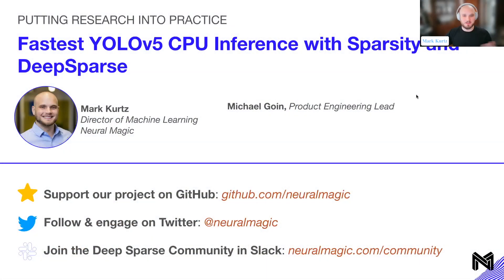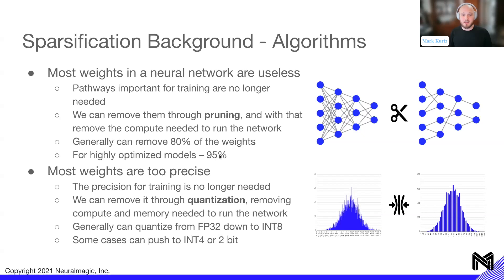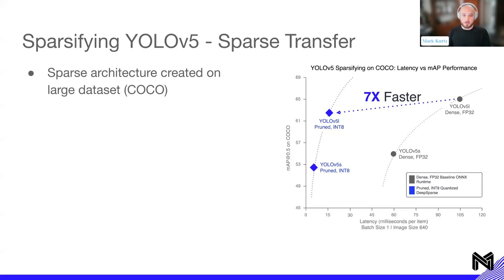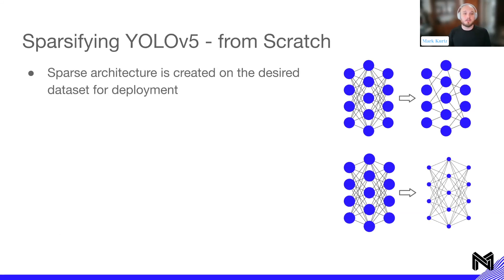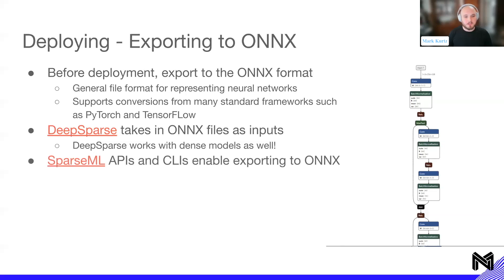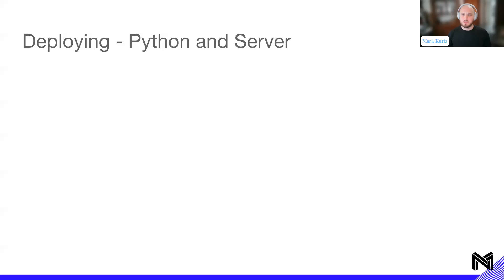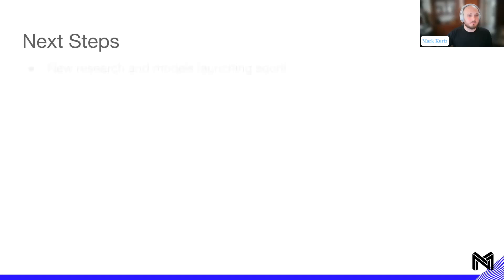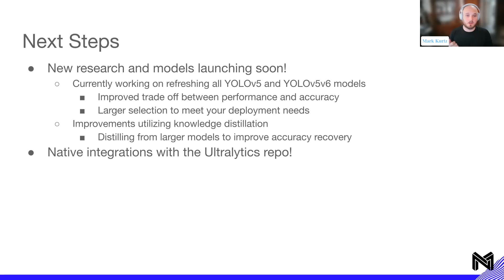Fastest YOLOv5 CPU Inference with Sparsity and DeepSparse with Mark Kurtz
Discover the fastest CPU inference for YOLOv5 models with Mark Kurtz, Director of Machine Learning at Neural Magic! 🚀 In this video, Mark delves into the world of sparsification and its transformative impact on YOLOv5 models. Learn about Neural Magic's DeepSparse engine and how it brings GPU-class performance to commodity CPUs.

Key topics covered:
- Introduction to sparsification: algorithms, techniques, and motivations
- Performance improvements with YOLOv5 sparsification
- Sparse transfer learning and project-based sparsification
- Deploying models with the DeepSparse inference engine
- Exporting models to ONNX format and running with DeepSparse
- Quantization techniques for reducing precision and compute needs

Discover the impressive results of sparsification, including up to 7x faster latency, 12x faster throughput, and 13x smaller file sizes. Mark explains how to apply sparse transfer learning to fine-tune models on custom datasets, keeping architectures efficient while maintaining high accuracy.

Don't miss out on the next steps, including updates to YOLOv5 and YOLOv5 P6 models and upcoming research on knowledge distillation techniques. This video is a must-watch for anyone looking to optimize and deploy YOLOv5 models on CPUs.